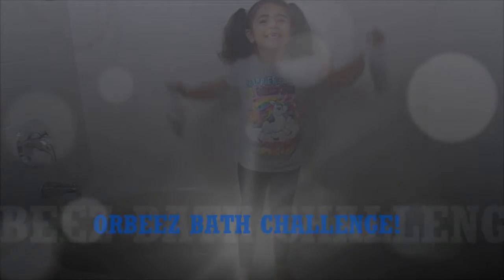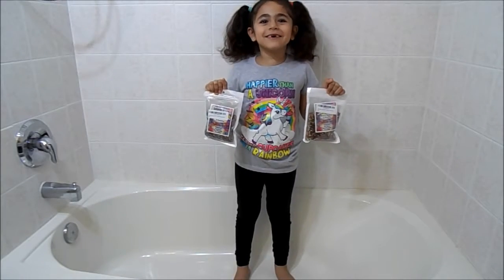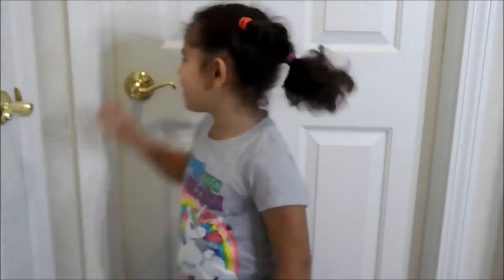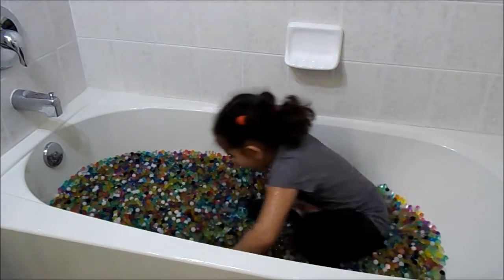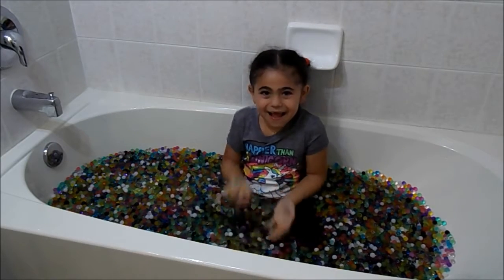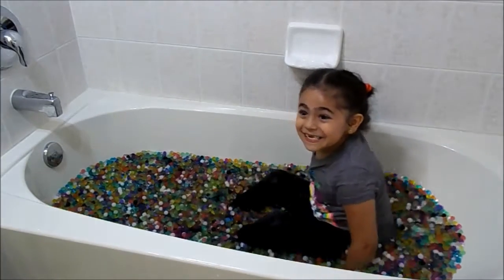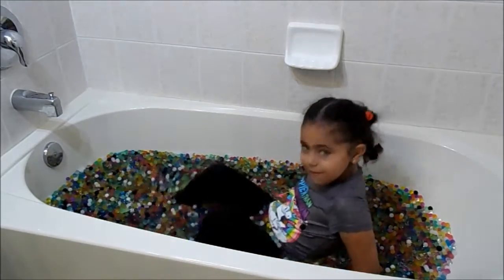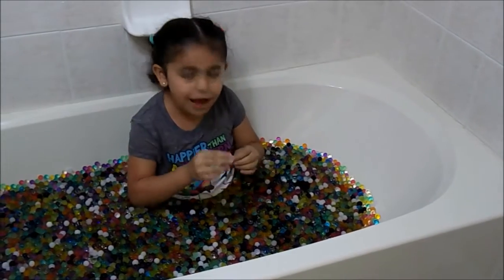Orbeez Bath Challenge!!